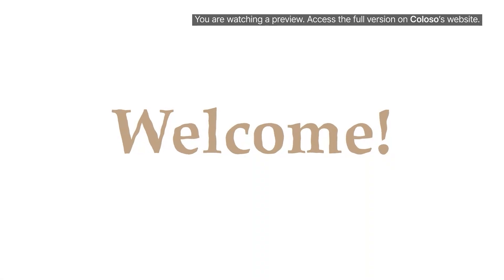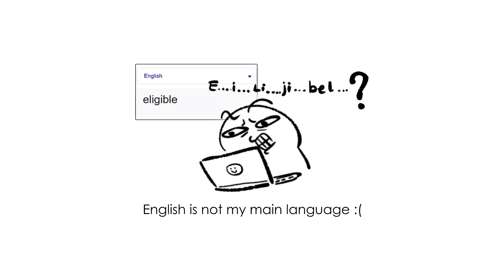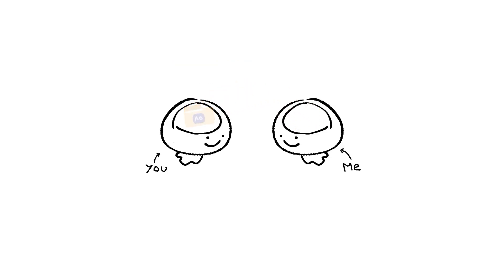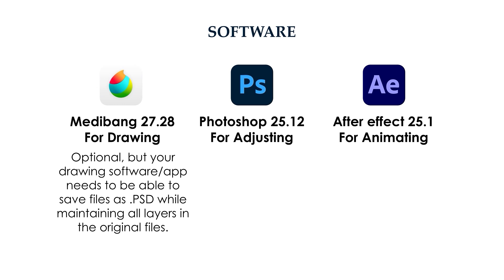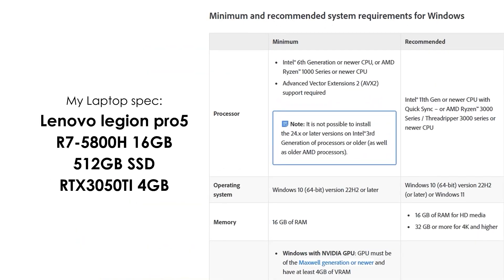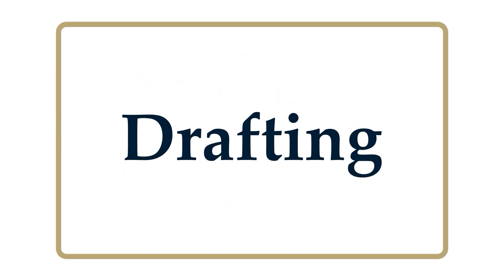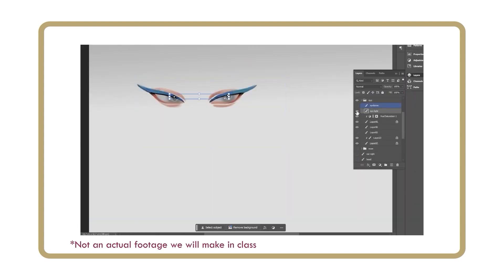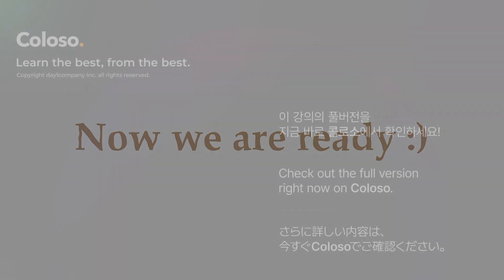[무료 강의] 2D 애니메이터 MiuA의 “Ae로 완성하는 풍부한 입체감의 2D 캐릭터 애니메이션” 1화ㅣColoso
2D 애니메이터 MiuA

✨01. 오리엔테이션✨
- 강사 소개
- 배우게 될 내용 (중요 포인트, 기법, 수업 난이도)
- 준비 사항 안내 (필수 및 선택 소프트웨어와 기기)
- 워크플로우 간단 미리보기
- 목표

✔Section 01. 안녕하세요, 저는 MiuA입니다!
✔Section 02. 가장 중요한 것부터: 드로잉을 시작합시다!
✔Section 03. 준비 시간: 필요한 모든 것 준비하기
✔Section 04. 입문자를 위해: 기초가 될 기본기를 배워 보세요!
✔Section 05. 레벨 업하기: 복잡한 애니메이션의 세계로!
✔Section 06. 마무리: 끝맺음 및 보너스